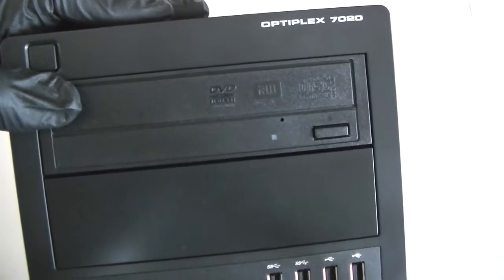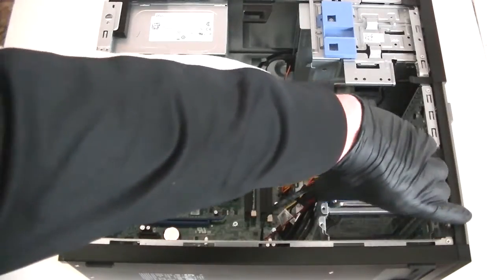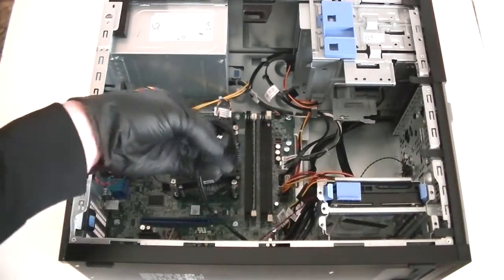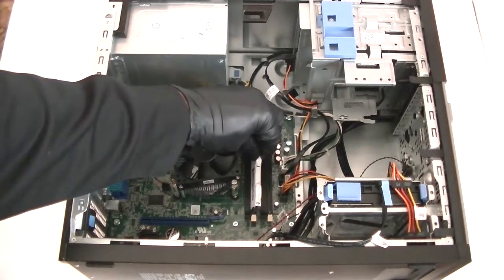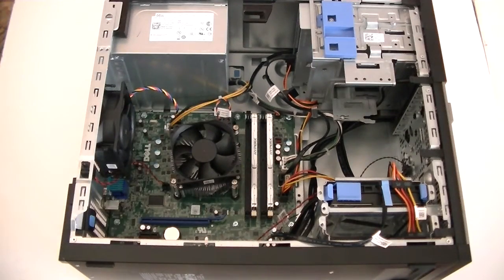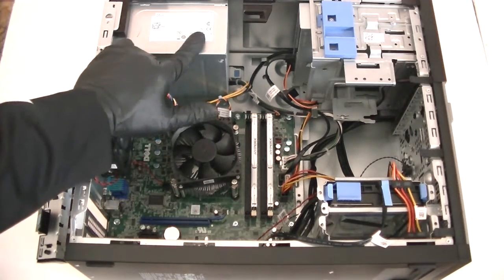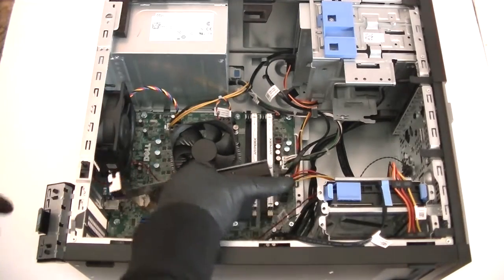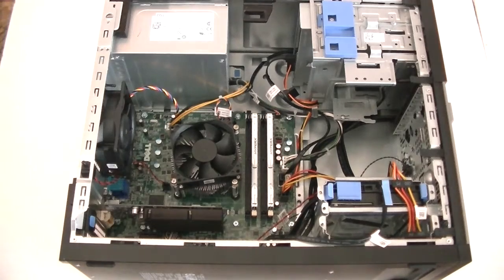Dell Optiplex 7020 Upgrade Video Card, RAM, Hard Drive Install Replace Change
How to Install Replace Upgrade Change Memory, Video Card, Hard Drive in a Dell Optiplex 7020 MT.

List of Parts and Upgrades works with this PC..

You will need this adapter if you upgrade power supply.

24 Pin to 8-Pin Power Supply ATX PSU Adapter Cable

24 Pin to 8 Pin ATX PSU Power Adapter Cable

(1.) Asus TUF Gaming GeForce GTX 1650 Super 4GB GDDR6 (TUF-GTX1650S-O4G-GAMING)

(2.) Gigabyte GeForce GTX 1650 Super OC 4G, 4GB GDDR6, Gv-N165SOC-4GD Video Card

(9.) ASUS GeForce GTX 1650 Super 4GB Phoenix Fan Edition (PH-GTX1650S-O4G)